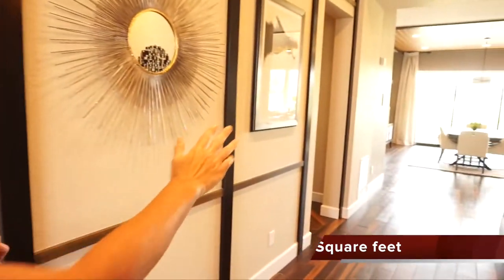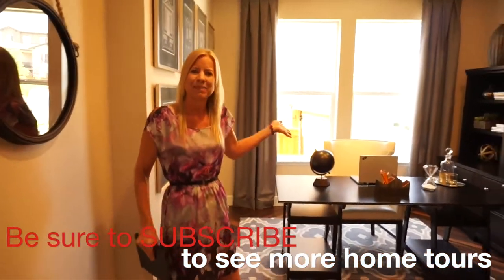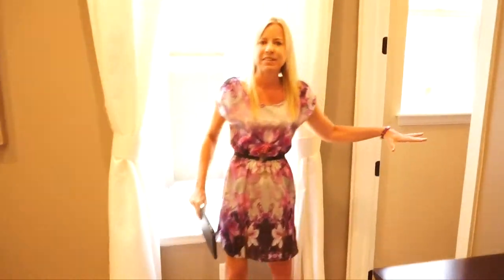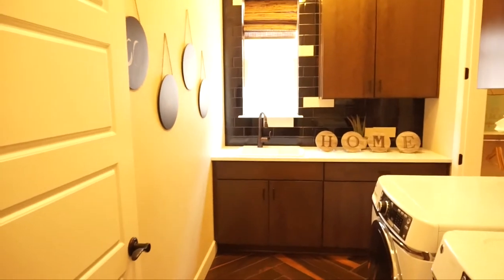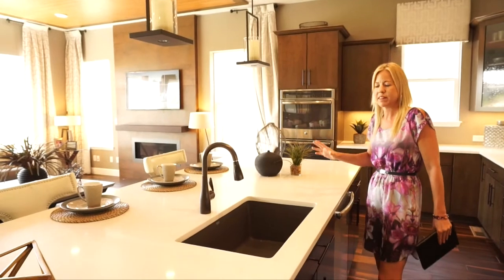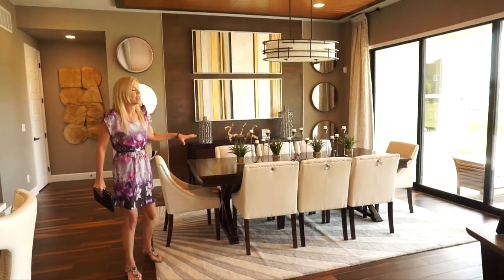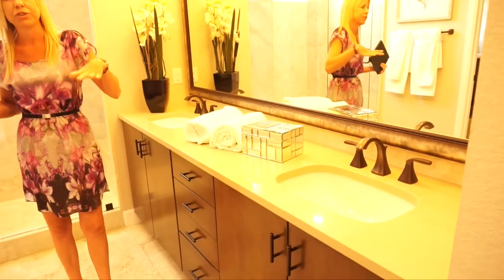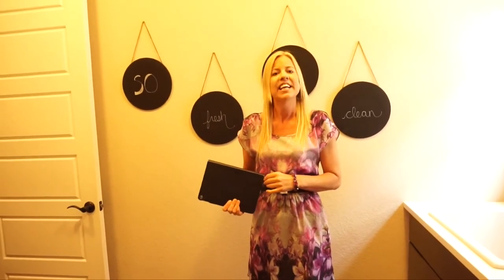New Homes in Parker Colorado - The Cimarron Model by Shea Homes at Stepping Stone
Looking for a new home in Parker, Colorado?  The Watercolor Collection by Shea Homes is a new collection of ranch homes in the Stepping Stone community.  If you are shopping for a ranch, don't miss these homes!
The Stepping Stone community is an award winning community in Parker, Colorado.  And the the ranch homes in the Watercolor collection are stunning!  This video takes you on a tour of the Cimarron model.  This floor plan has a spacious open floor plan.  And features such as stainless steel appliances, granite counters, and laminate wood flooring are included in the base price.
She will save you money on the purchase of your new home!

New homes in Parker, Colorado | Stepping Stone | Shea Homes | Denver Real Estate

Denver Real Estate Market Update | January 2022